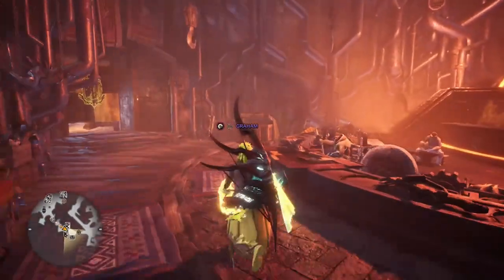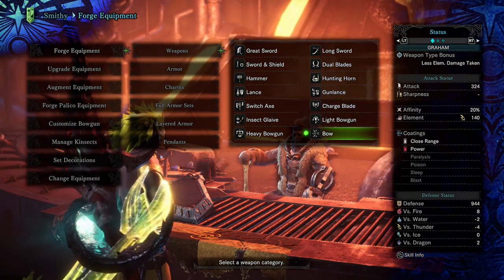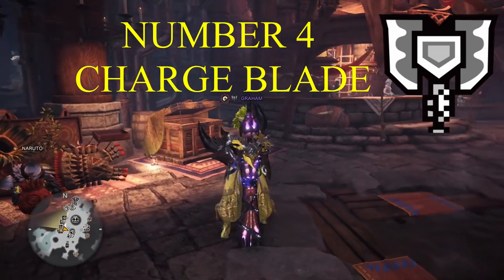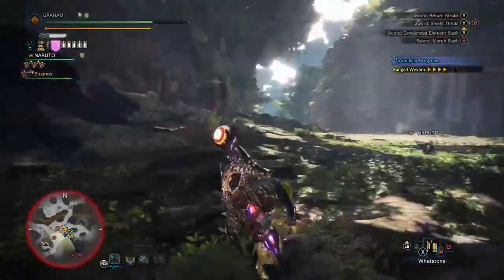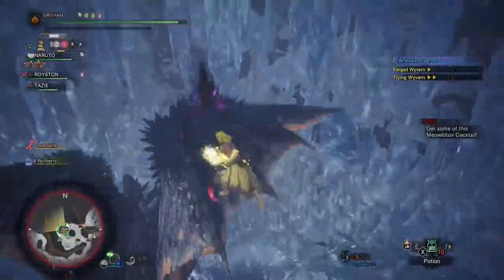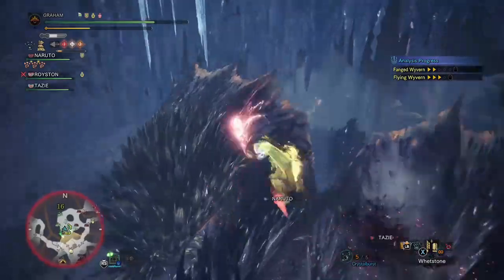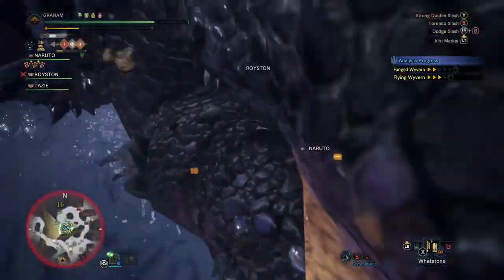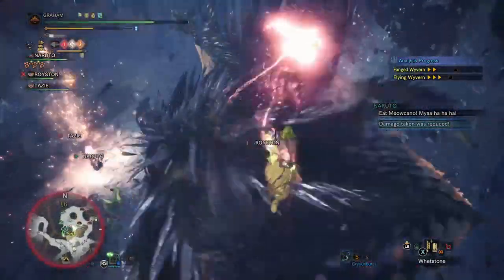MHW Top 5 Favourite Weapons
What's up fellow hunters and welcome back to my channel in this video is a list of my personal favourite weapons in monster hunter iceborne to use I hope you enjoy this list and please feel free to comment your favourite weapon and if any of mine are yours this video took over a week to make and is my most organized one yet so if you like it please hit that like button share and subscribe for more of my content so happy hunting cheers.